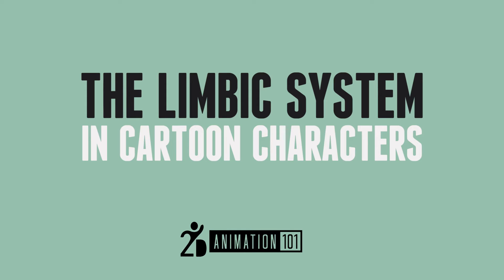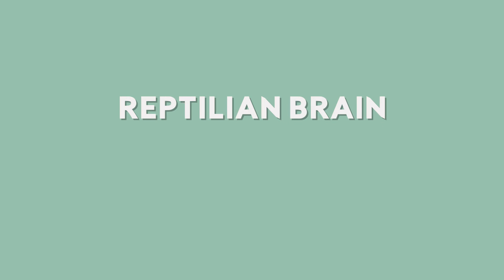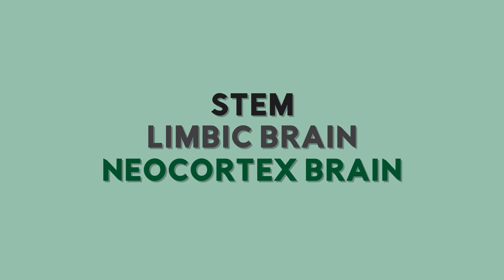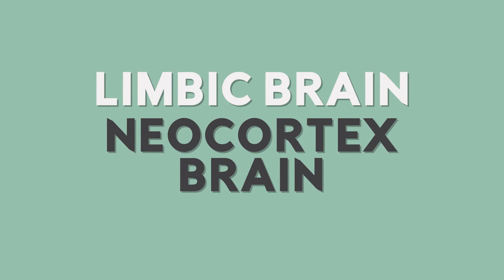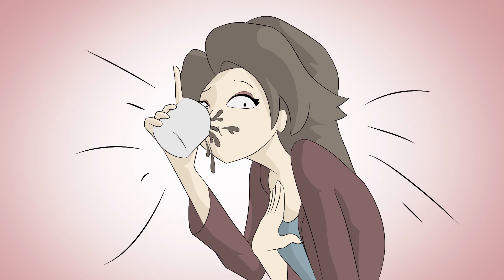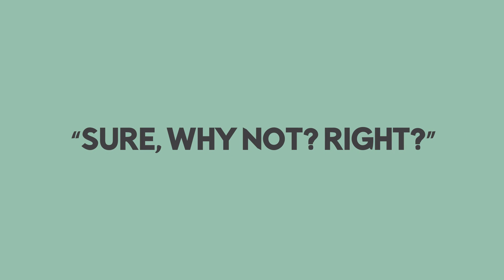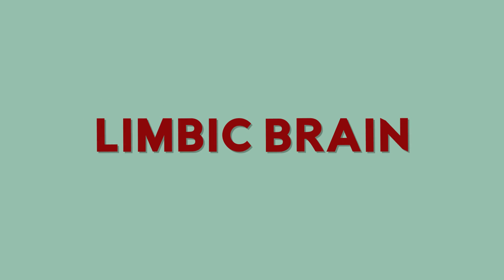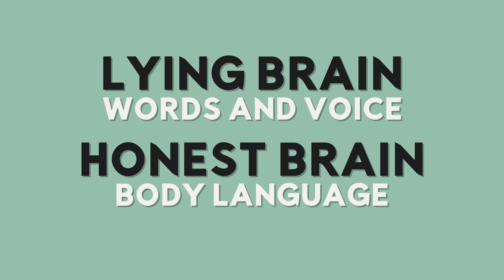Lesson 10 The Limbic System in Cartoon Characters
Hi, Sydney here for 2D animation 101 dot com. Today I will talk about: The limbic system in cartoon characters.
To understand what the limbic system is, we have to understand a bit about our brain.
The 3 brains
According to Paul MacLean and his research back in 1952, there are 3 parts of our brain…
• The Reptilian brain
• The Mammalian brain
• And the human brain
These parts of the brain are also known as:
• The Stem
• The Limbic Brain
• And the Neocortex brain
Let’s focus on the Limbic Brain and the Neocortex Brain, because understanding those two can help us improve the behavior of our cartoon characters.
These two guys have different functions:
Neocortex
The neocortex part is our thinking part. Our ability to have imagination, to imagine the future. Thanks to this we can even imagine things that are not real.
So… that’s why, this part of the brain is the one that gives us the ability to lie.
AND SOO… let’s just call it… the Lying brain… just to spice things up a bit. Yeah. The lying brain.
Limbic brain
Now let’s talk about the limbic brain.
This part of the brain is where our emotional center is located. In other words, this part doesn’t have the capacity to come up with things that are not real, this part only gives HONEST responses using our bodies.
That’s why psychologist Daniel Goleman says is considered “the honest brain”. Because it is the one that uses our feet, torso, arms, hands and face to SAY with our body what we really feel.
Example of Alice
In the earlier example of Alice… when her friend asks her to go out with Johnny on a date, and Alice hates Johnny.
She uses her “lying brain” to say: “Sure, why not? Right?”
But her “honest brain”, uses her whole body to show us what she really thinks! Her body is saying how stupid that idea really is… then tries to understand her friend’s needs, and then she gives up… she feels annoyed. All of this is shown… BUT! Her lying brain, despite all the negative feelings, manages to say: “Sure, why not? Right?”
Wrapping up
So… We learned in this lesson that there are 3 parts of our brain, but 2 of them are of most importance. The neocortex brain, and the limbic brain.
(Giving a tip to a friend, a secret tip that nobody knows about) You can use those terms to impress other fellow animators. So they will say… woooo, she knows her stuff.
But if you want to keep it simple, just know that you have a Lying brain and an honest brain. The honest part is the one that handles the Body Language.
And the Lying part is the one that handles the Words and Voice.
Now. In the next lesson I will teach you  about more ways you can use the limbic brain, or honest brain to show if your character feels like she wants to be part of the situation or not.
So, see you in the next lesson.